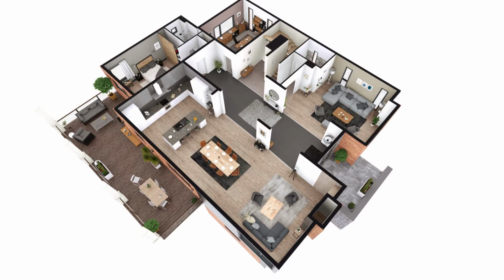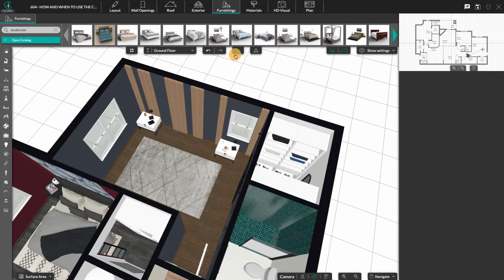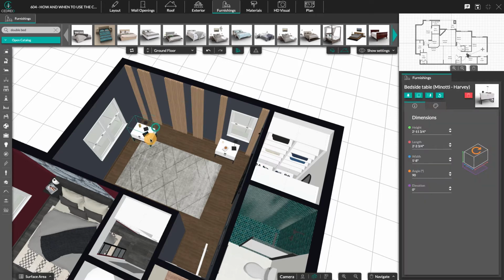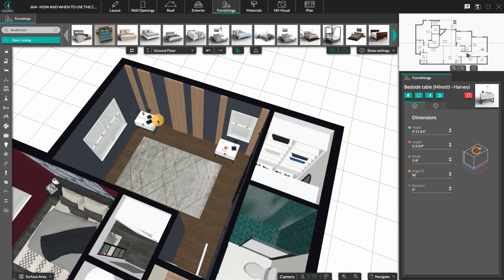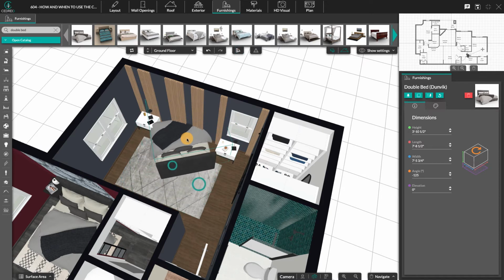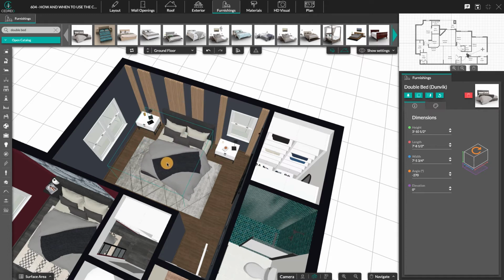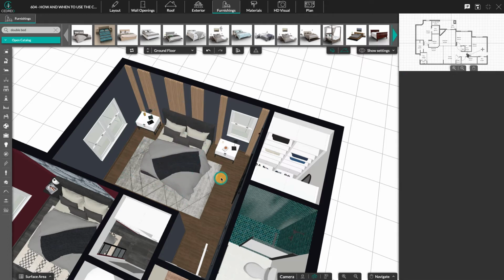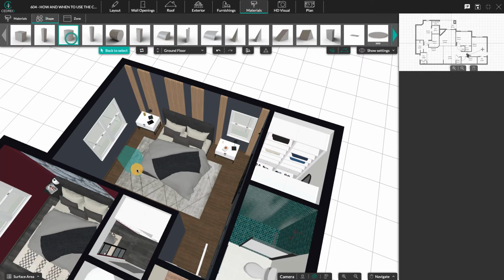[Cedreo Tutorial] How and When to Use the Collisions Option?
This option allows you to facilitate the placement of your furnitures for both your indoor and outdoor scenes.

You don't know Cedreo, the 3D architectural software for construction and renovation professionals?